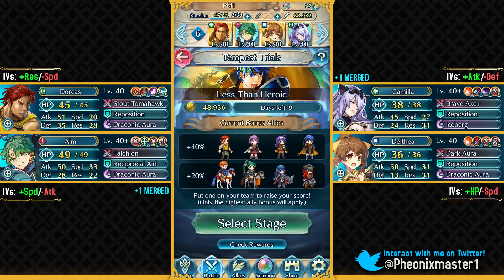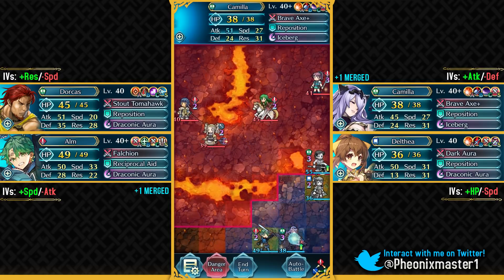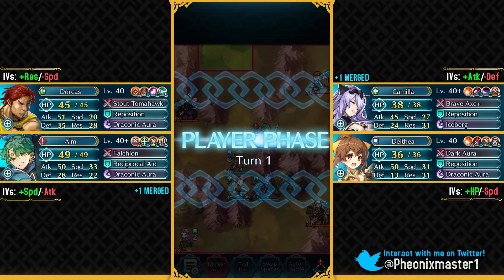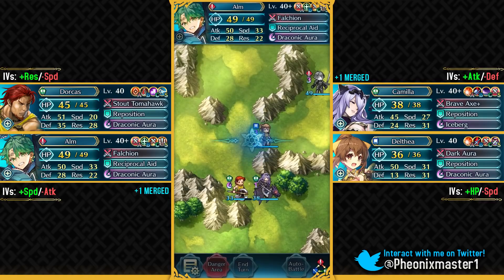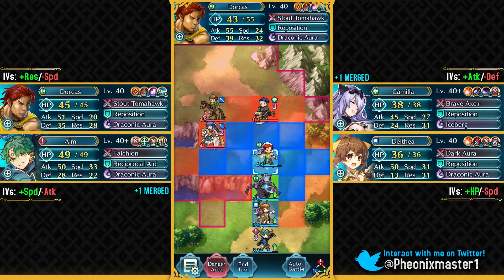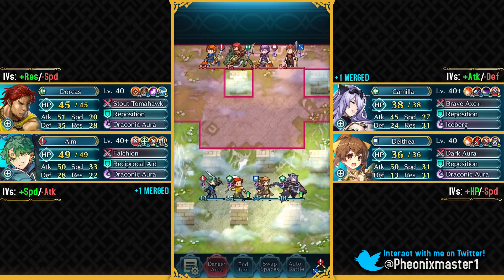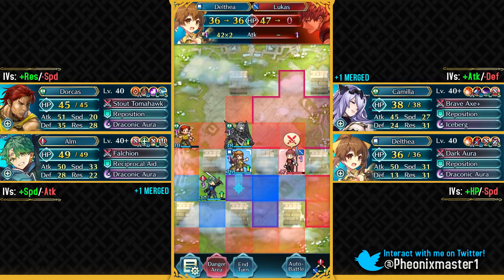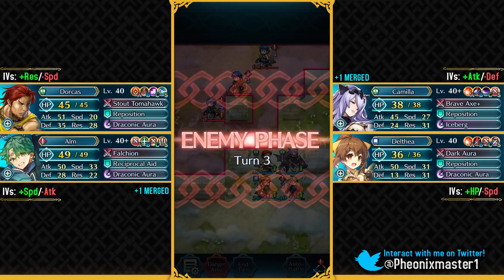Fire Emblem Heroes: Lunatic Tempest Trials #12 - Dorcas & Alm! [705 Max Score]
What's up guys, I am Pheonixmaster1 and welcome back for some more Fire Emblem Heroes. In this video I do Lunatic Tempest trials with a team of Dorcas,Alm,Delthea & Camilla.

🎬 Full playlist of Fire Emblem Heroes: Lunatic Tempest Trials!